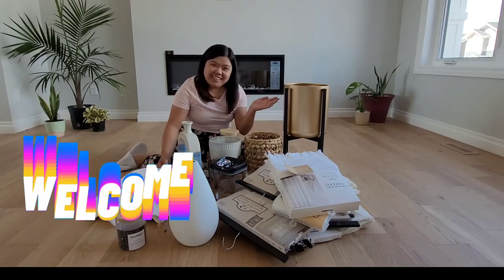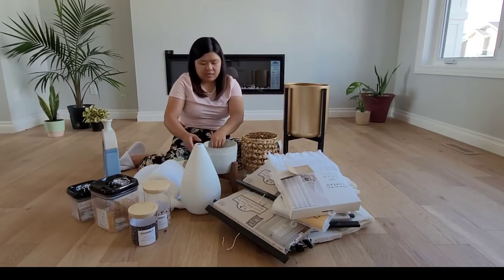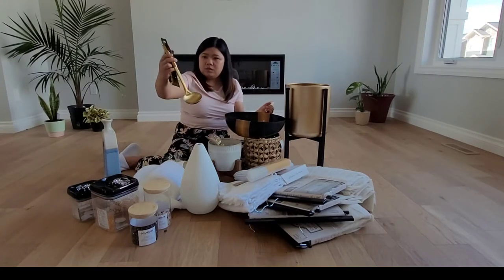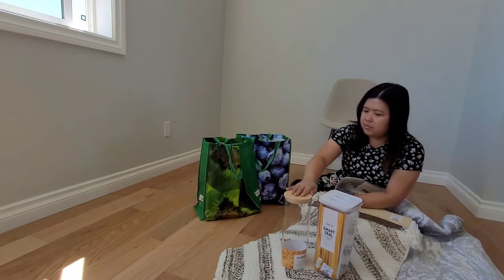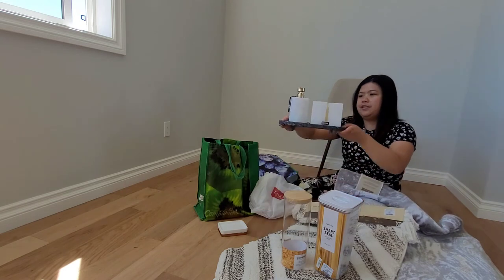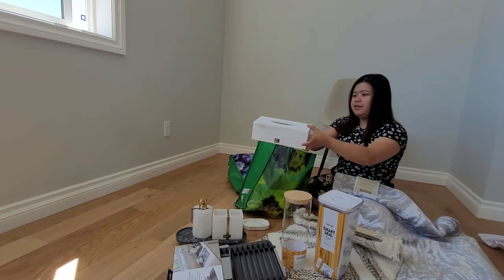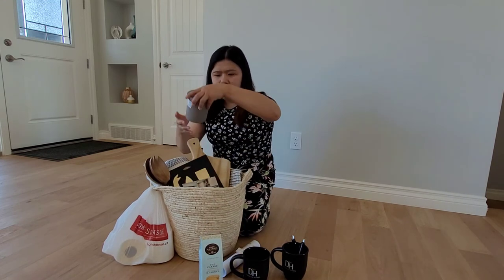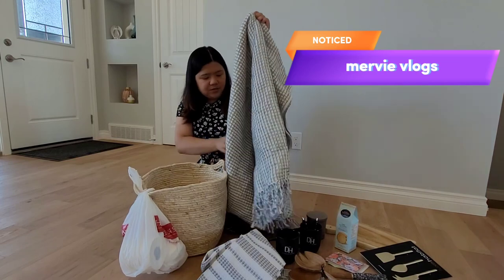RANDOM HOMESENSE SHOPPING | BUILDER GIVEAWAY | MERVIE VLOGS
We would like to share our shopping experienced for our new home. I hope you enjoy watching this shopping vlog :)

Do what you love and Enjoy 😉